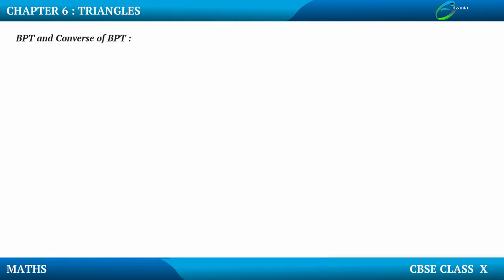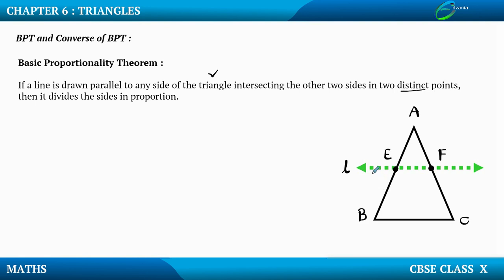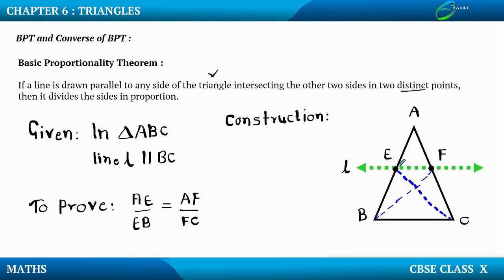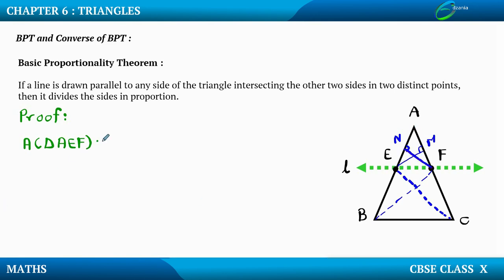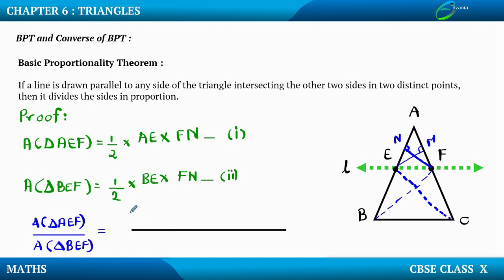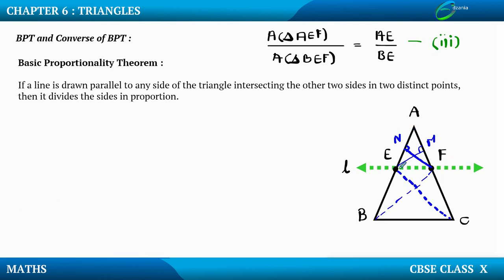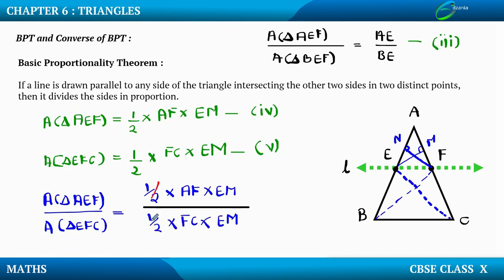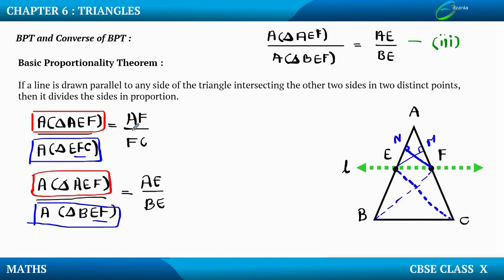Triangles-BPT and Converse of BPT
BPT and Converse of BPT